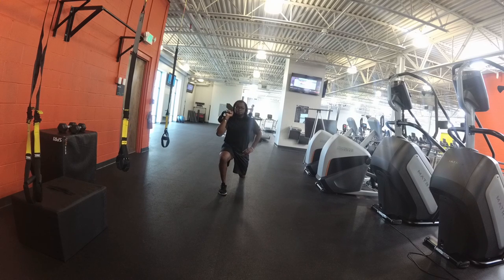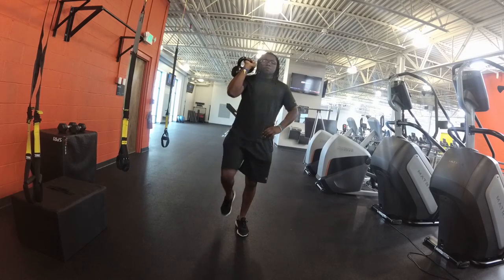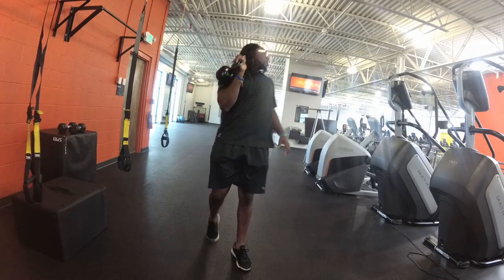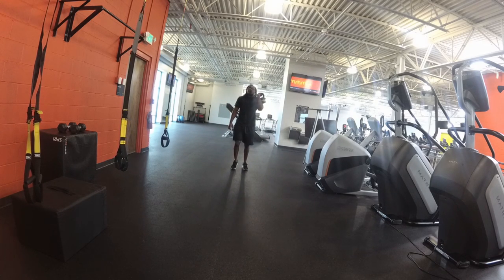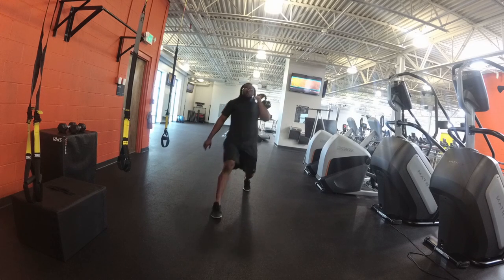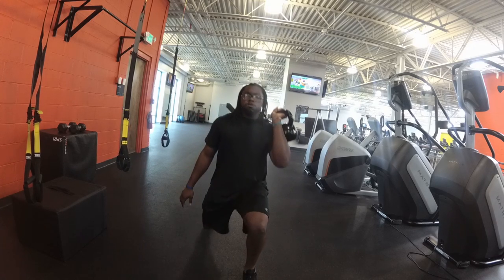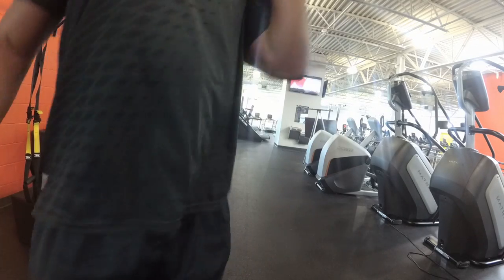Lunges and Squats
Hey guys! These are a few squats and lunges that I love to use in my training. Check them out and let me know if you like them as well!